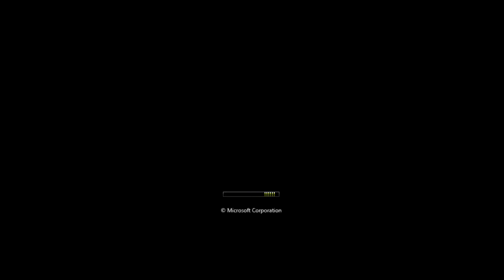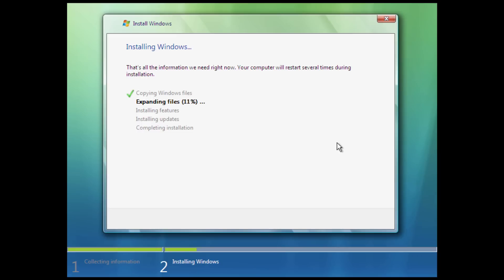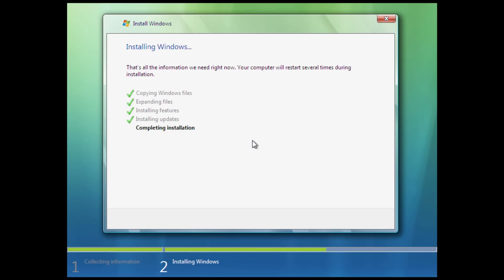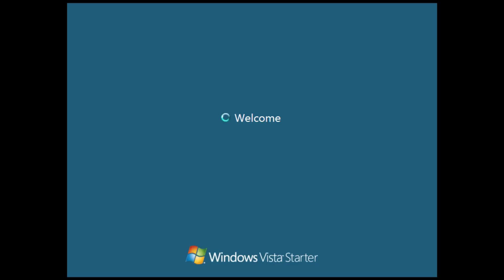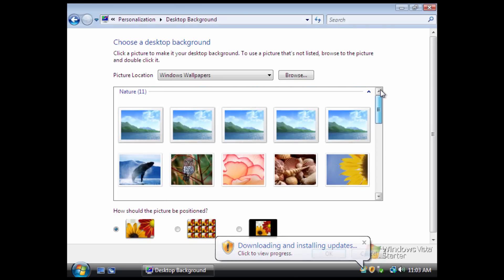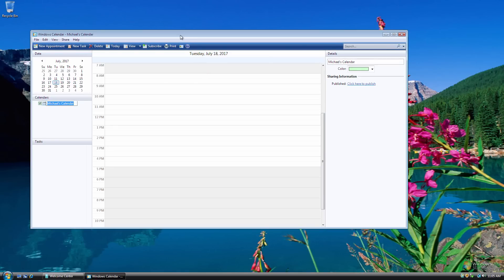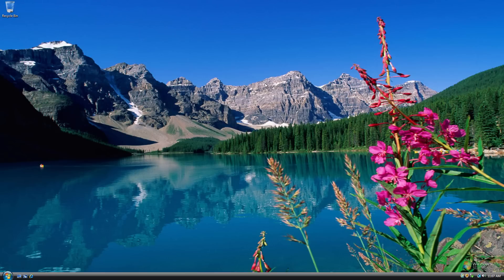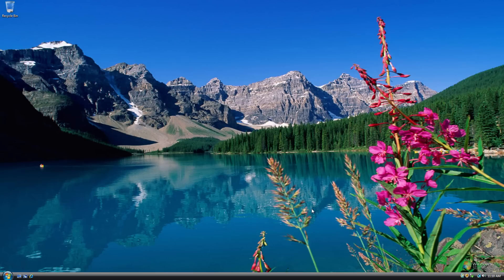Windows Vista Starter - Installation & Demo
In today's video, we will be taking a look at Windows Vista Starter, a low cost version of Vista that was released in developing markets.